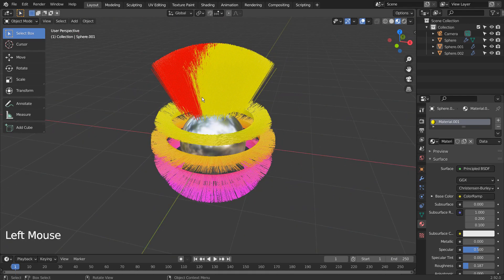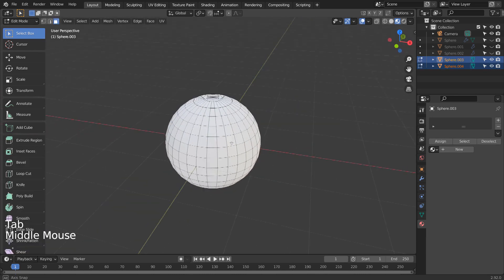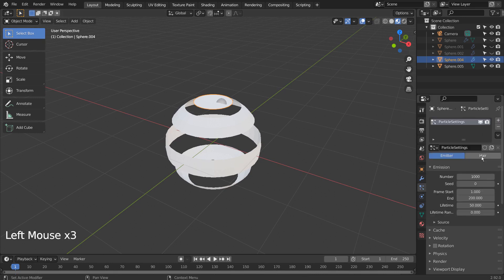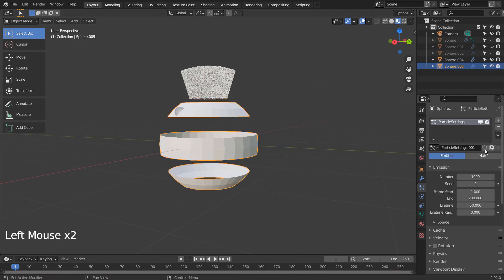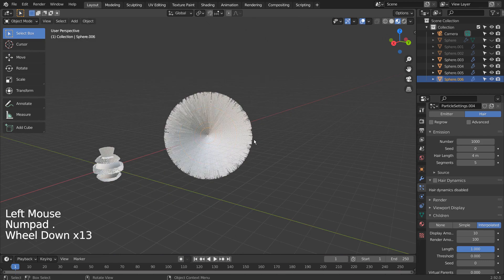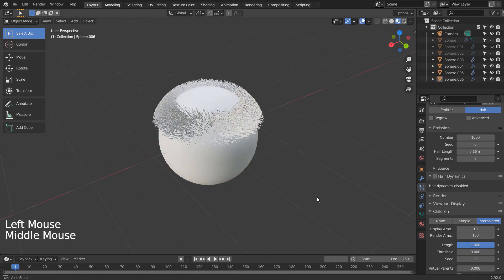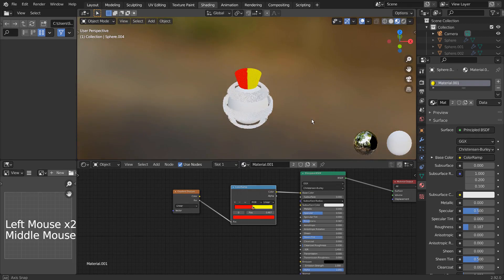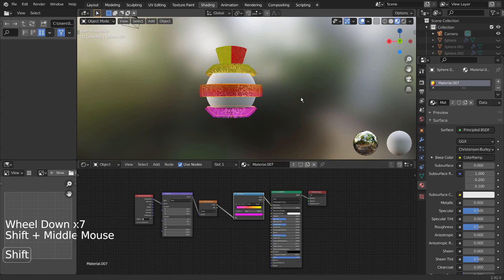Blender tutorial - Gradient material for hair particles